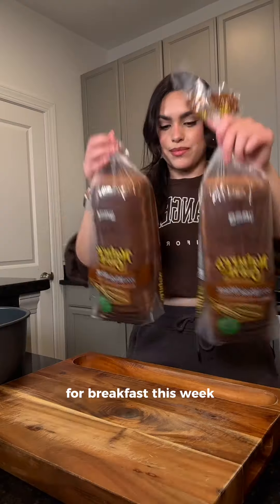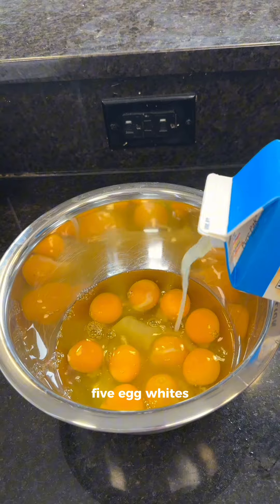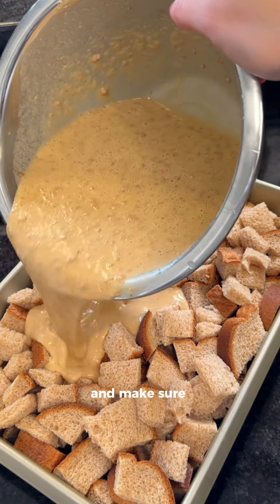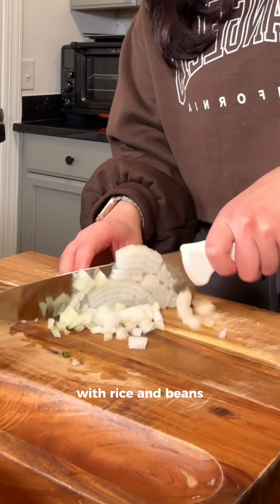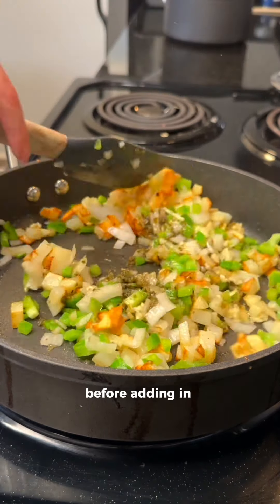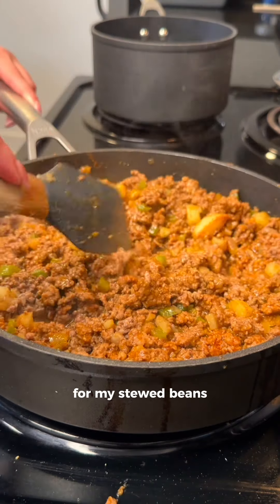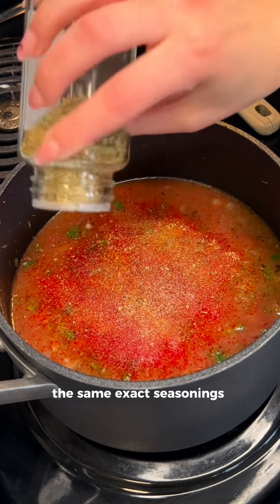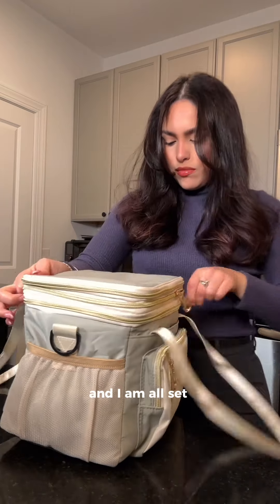Meal Prep With Me (HIGH PROTEIN)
new week = new meal prep 🍴and this week we have French Toast Casserole and an ol’ faithful meal - Picadillo with rice and stewed beans

FRENCH TOAST CASSEROLE:
15 slices bread of choice cut into small cubes
¼ cup heavy cream
½ cup milk of choice
10 eggs
5 egg whites
1 tbsp vanilla extract
½ tsp salt
½ tbsp ground cinnamon
5 scoops protein powder
2 tbsp cocoa powder
fresh strawberries on the side

PICADILLO:
1 lb ground turkey
1 lb ground beef
1 ½ cups white rice
1 ¾ cups water
2 tbsp Sofrito
1 russet potato diced
2-3 tbsp tomato paste
½ tbsp sazon
1 tsp cumin
3-4 minced garlic cloves
1 tsp onion powder
½ tbsp Adobo
1 tsp oregano
1 tsp black pepper

HABICHEULAS:
1 can white or pink beans beans
1 8oz can tomato sauce
2 tbsp sofrito
2 tbsp oil
2-3 minced garlic cloves
½ green bell pepper diced
¼ cup white onion diced
1 tsp Black pepper
1 tsp adobo
2 tsp sazon
1 tsp Cumin
1 tsp onion powder
1 tsp black pepper
½ tsp salt
1 tsp oregano
Cilantro to taste
1 lime squeezed